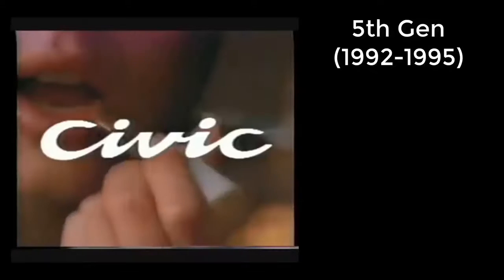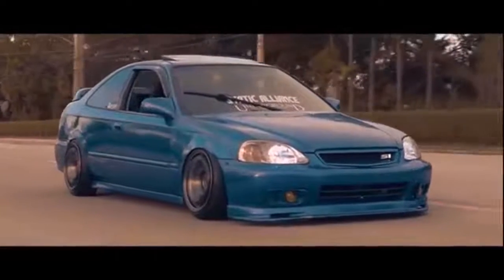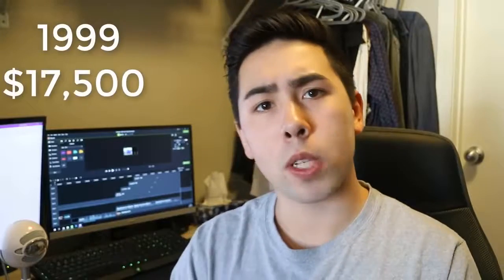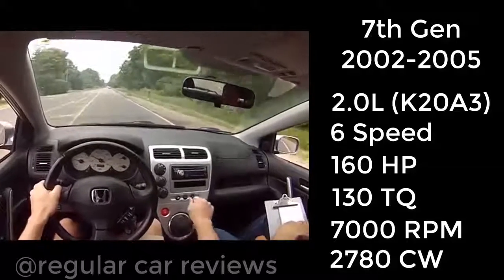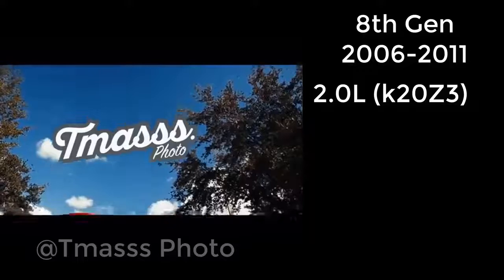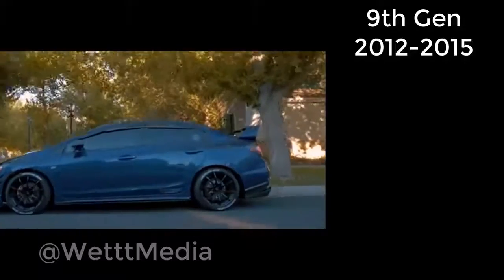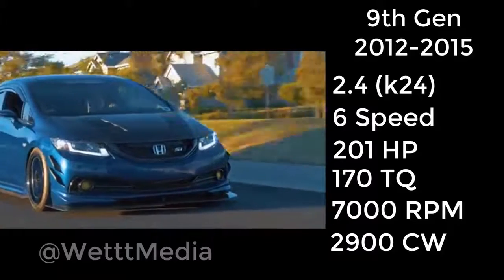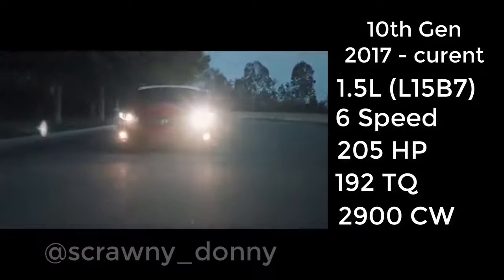Best HONDA CIVIC generations 2020